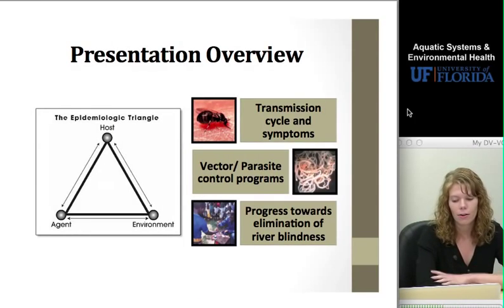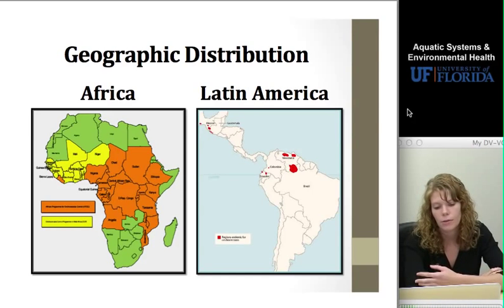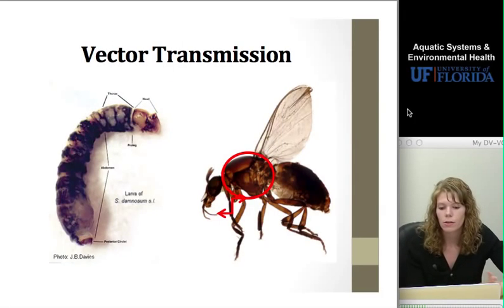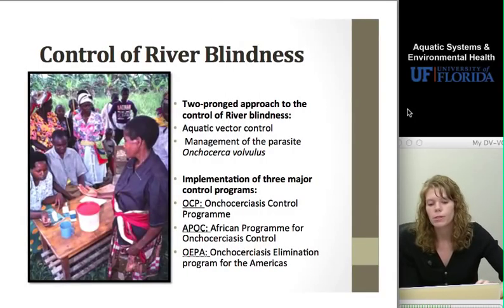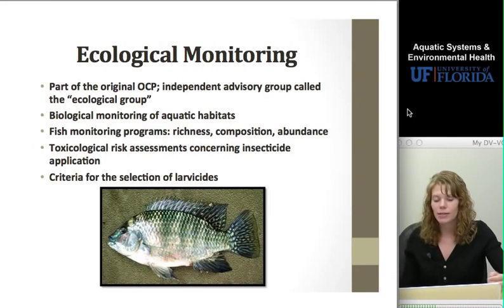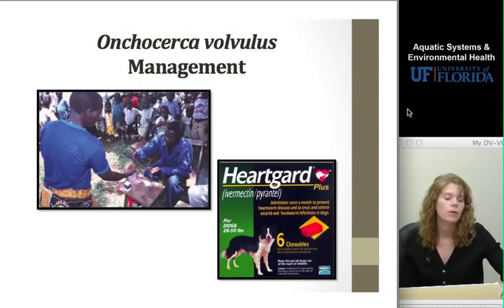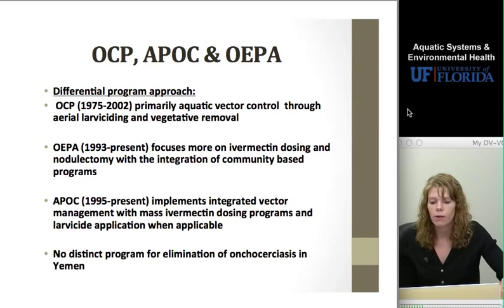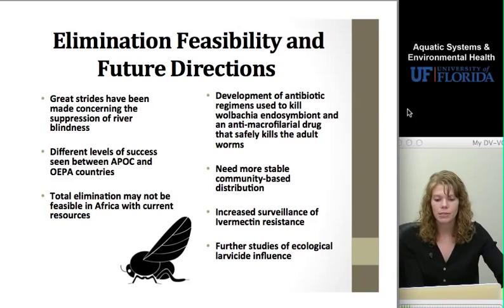Kaitlyn Summerfield - River Blindness